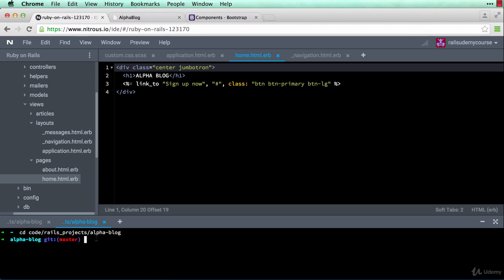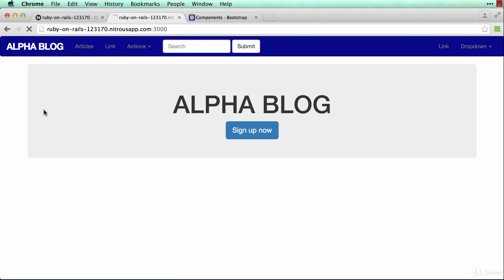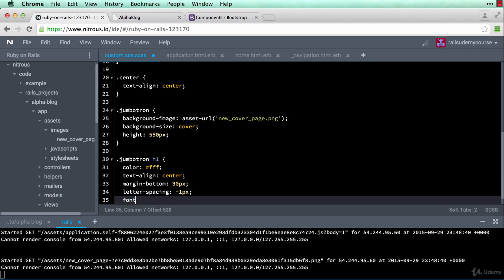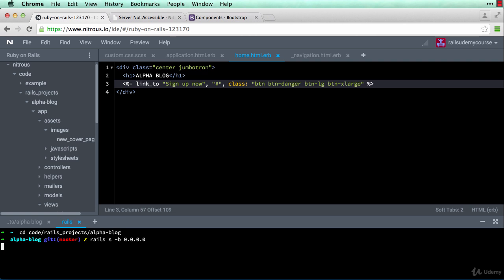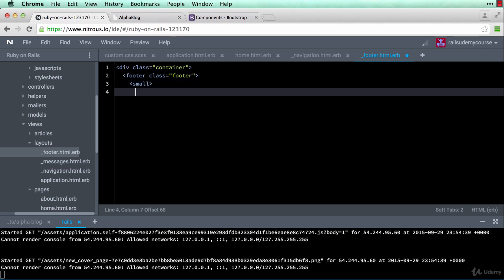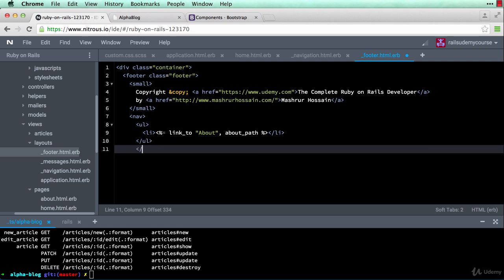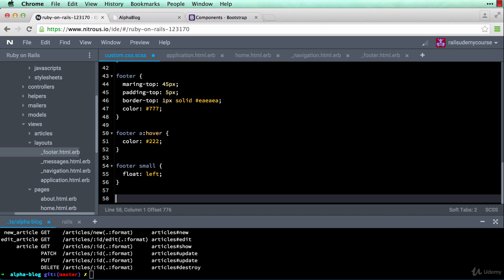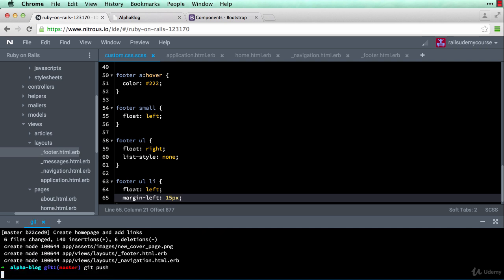5 Complete Homepage Footer and Image